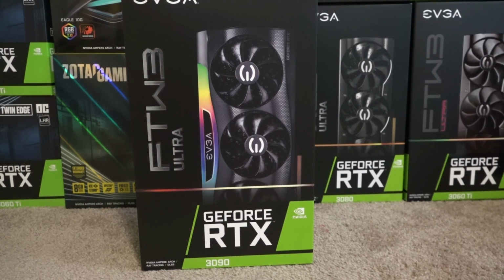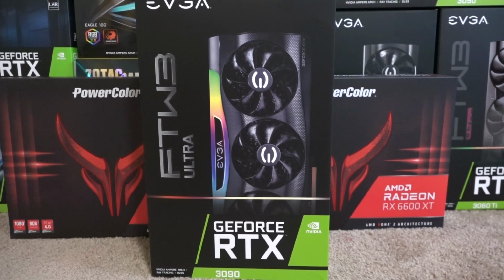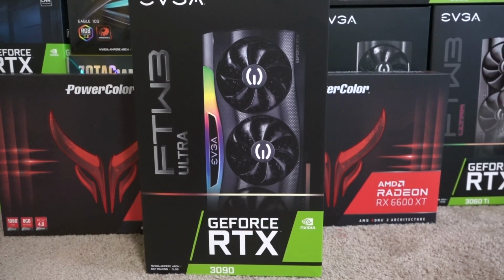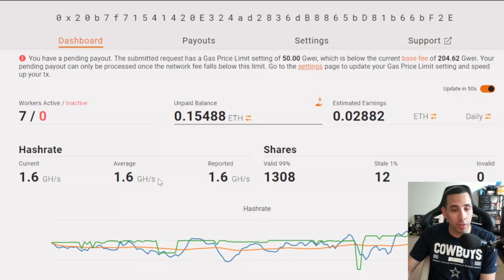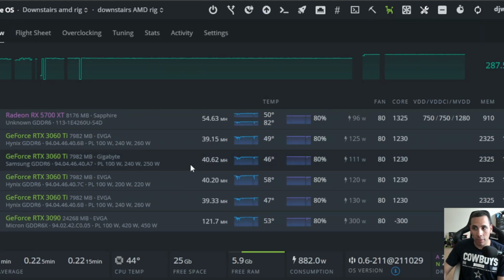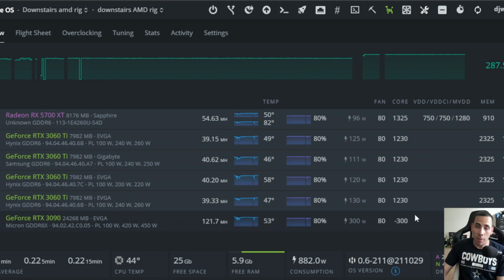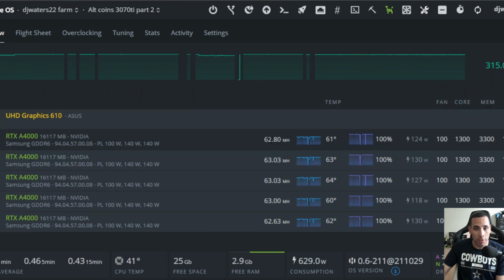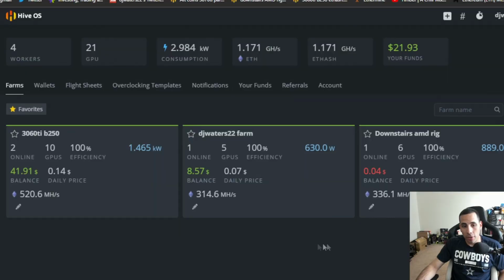💢RTX A2000 VS A4000 - WHICH WILL I BUY? NBMINER , CRYPTO FARM UPDATE💢